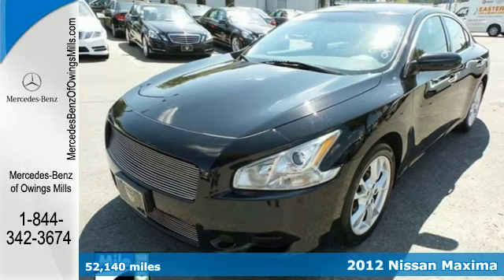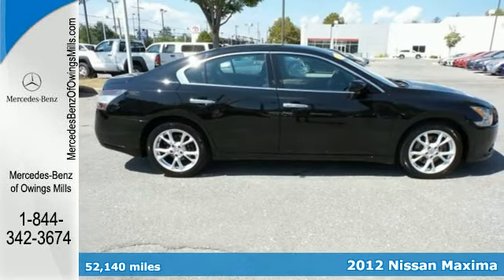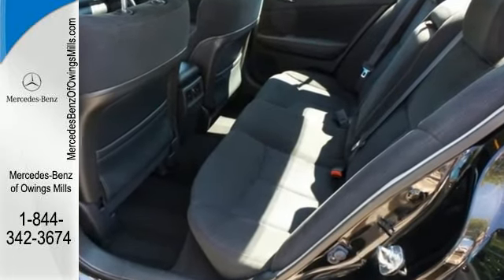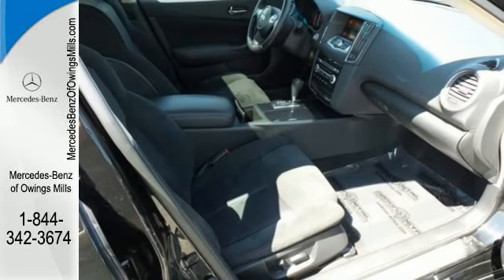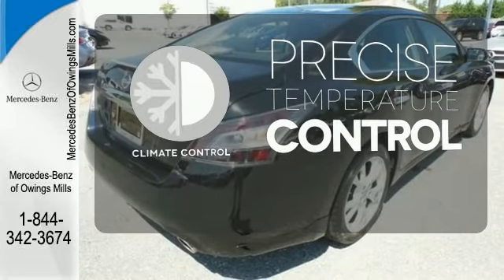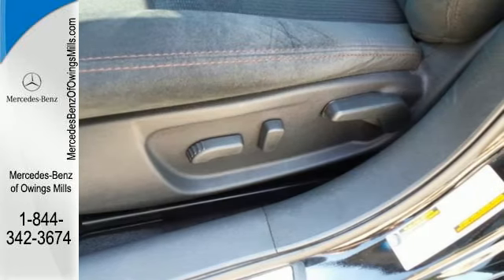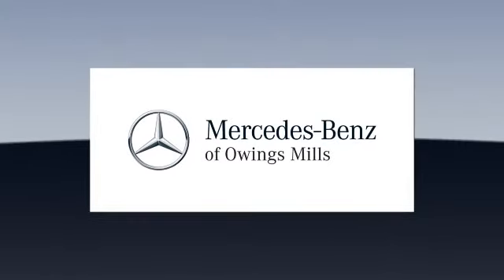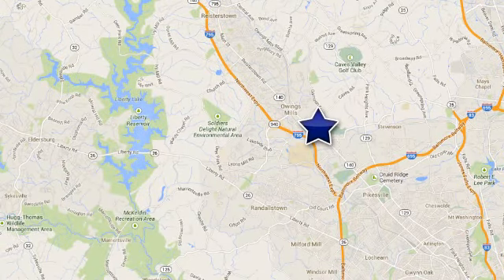2012 Nissan Maxima Owings Mills MD Baltimore, MD 2197Q - SOLD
Year: 2012
Make: Nissan
Model: Maxima
Trim: 3.5 S
Engine: 3.5L V6 DOHC 24V
Transmission: CVT
Color: Black
Interior: Charcoal
Mileage: 52140
Stock #: 2197Q
VIN: 1N4AA5AP5CC807911
Mile One 12/12 Warranty Certified! Call and ask for details! Looking for an amazing value on an outstanding 2012 Nissan Maxima? Well, this is IT! This car is nicely equipped. It will take you where you need to go every time...all you have to do is steer! Unlike most of our Competitors, when purchasing a Previously Owned vehicle from Mercedes Benz of Owing Mills, you will not encounter any hidden charges (i.E. Reconditioning Fees, additional Maryland State Inspection costs or Freight Fees.) The only additional cost to our Internet Price is State Tax, Tags, License and $299 Dealer Processing Fee.*Your additional costs are sales tax, tag and title fees for the state in which the vehicle will be registered, any dealer-installed options (if applicable), and a $299 dealer processing fee.brbrThe Internet Price is subject to change, and prior sales are excluded from these offers.

Address:
9727 Reisterstown Road